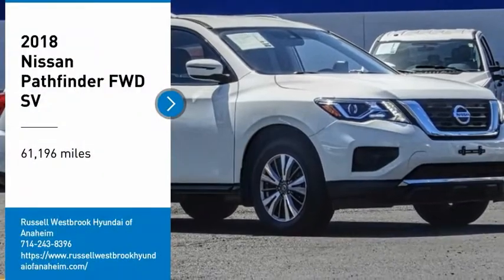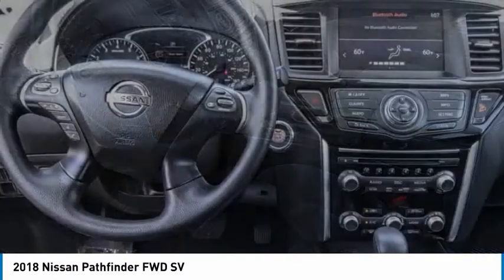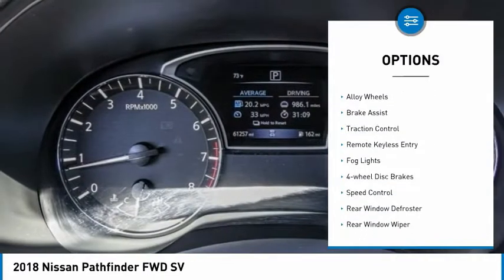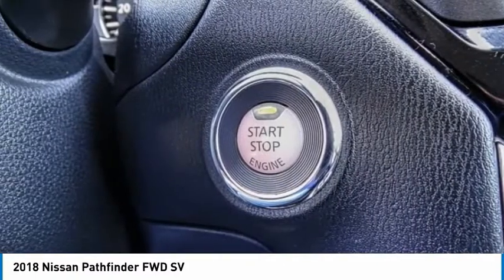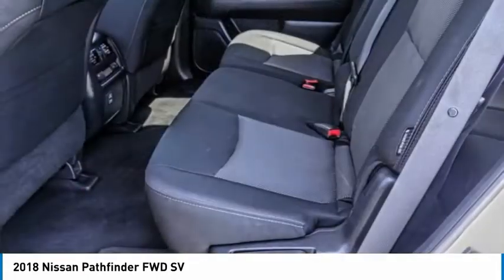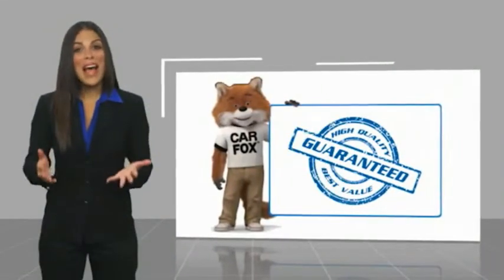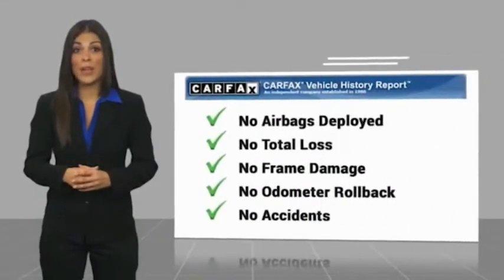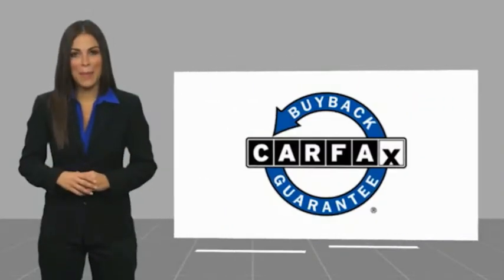2018 Nissan Pathfinder PA10800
2018 Nissan Pathfinder FWD SV

1271 S. Auto Center Dr.

2018 Nissan Pathfinder Pearl White CVT with Xtronic V6 ***BLUETOOTH WIRELESS / HANDS FREE***, ***USB PORTS***, ***BACK UP CAMERA***, ***PUSH BUTTON IGNITION***, ABS brakes, Alloy wheels, Compass, Electronic Stability Control, Front dual zone A/C, Illuminated entry, Low tire pressure warning, Remote keyless entry, Traction control. 20/27 City/Highway MPG Financing available on approved credit. Trade-ins accepted. Subject to prior sale. All Pricing and Advertised Prices for any/all vehicles offered for sale does not include dealer installed accessories which can be purchased for an additional cost. No sales to Dealers, Brokers or Exporters. For out of state purchase, customers must be present to purchase. If shipping is required, dealership must facilitate; no exceptions. Prices are plus government fees and taxes, any finance charges, $85 documentary fee, $29 electronic registration fee, any emission testing charge and $1.75 per new tire state tire fee. We make every effort to provide accurate information, but please verify before purchasing. Images, prices, and options shown, including vehicle color, trim, options, pricing and other specifications are subject to availability, incentive offerings, current pricing and credit worthiness. Images are for illustrative purposes only.